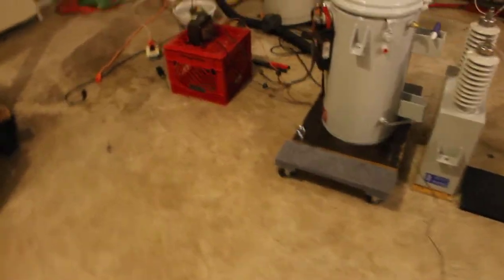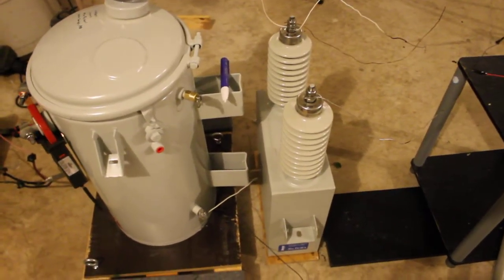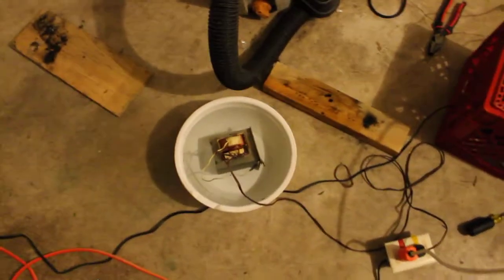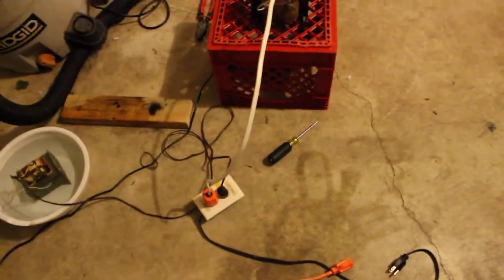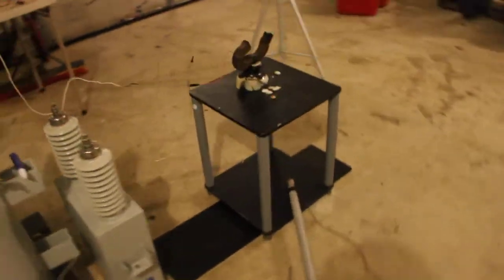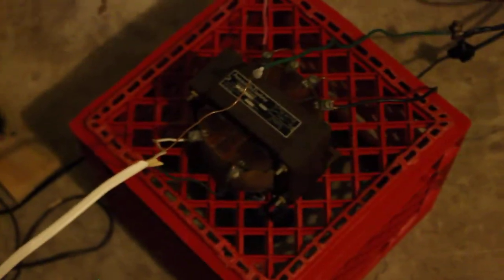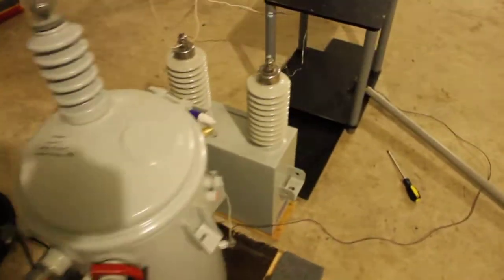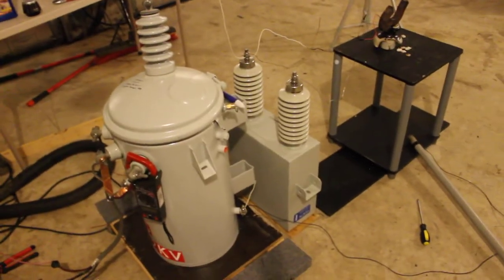1 Min 44 Secs Continuous 7.6kV ARC!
"Water Immersed MOT" I've really lost my mind, haven't I? ARC starts @2:35